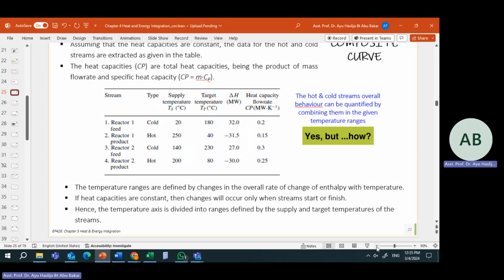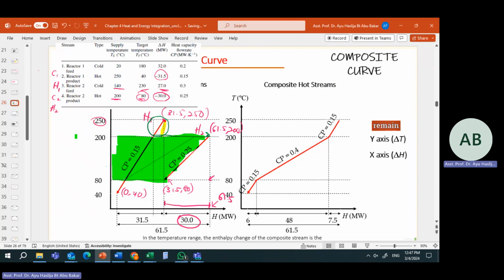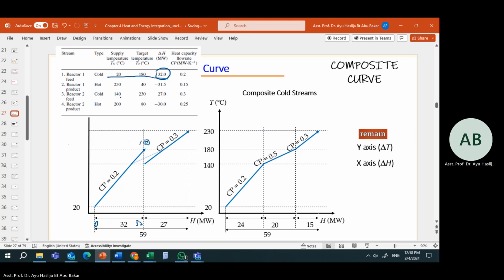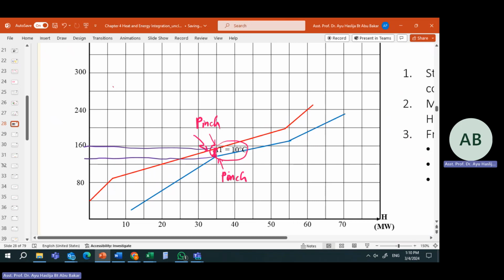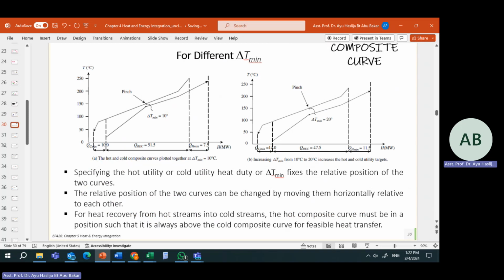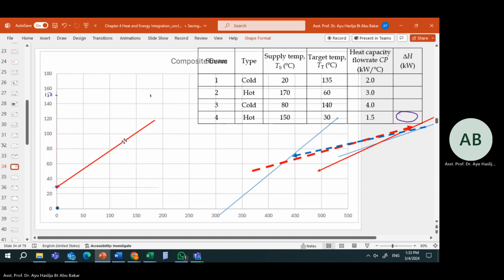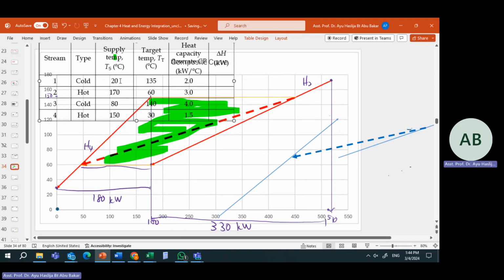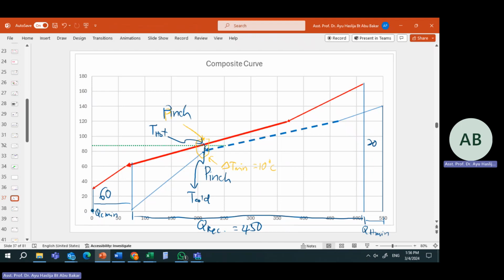EP426/BEP4043 4 March 2024: Chapt 4 - Pinch Analysis